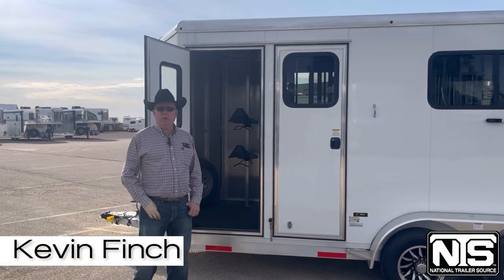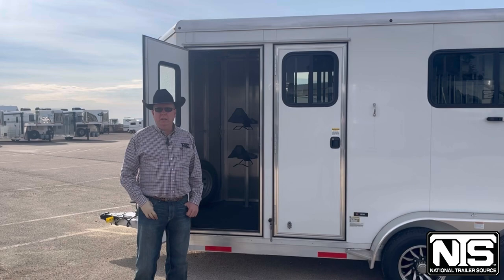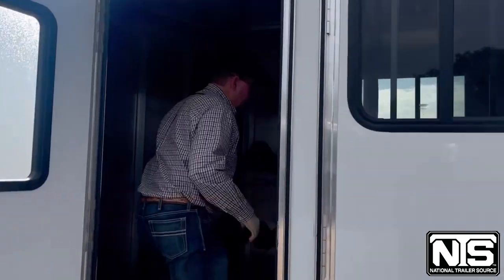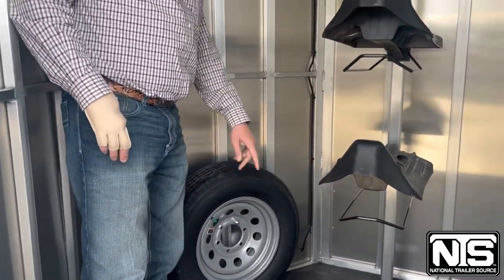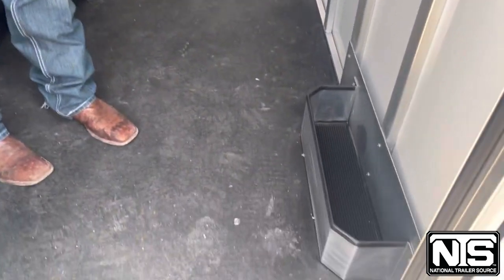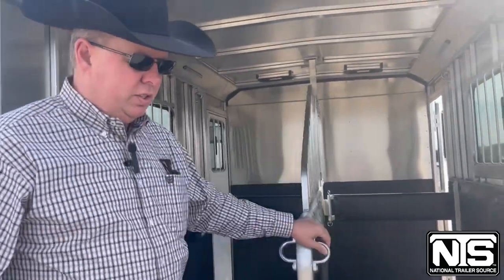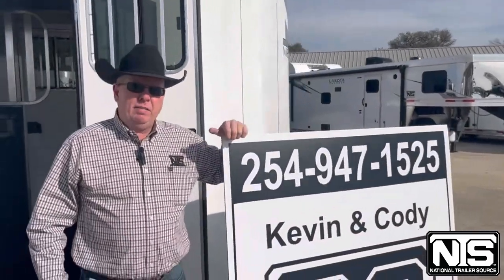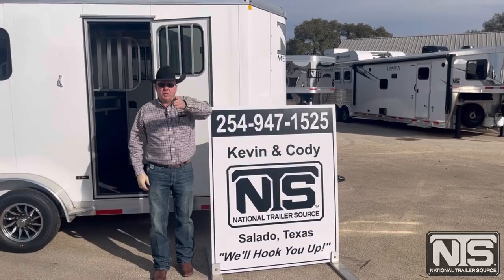2023 Merhow 2 Horse Straight Load Bumper Pull Trailer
Upgrade your bumper pull with this 2023 Merhow 2 Horse Straight Load Bumper Pull Trailer! Give us a call today!